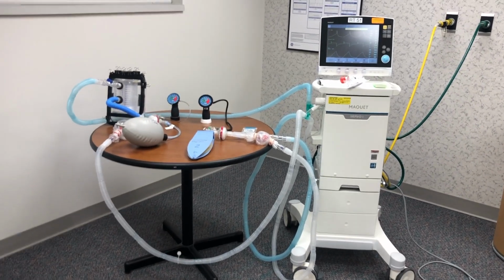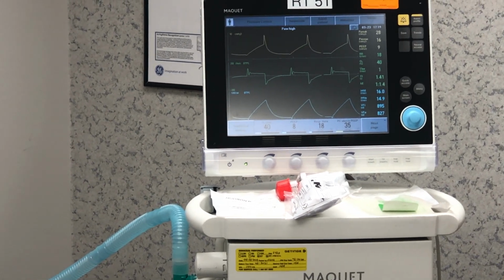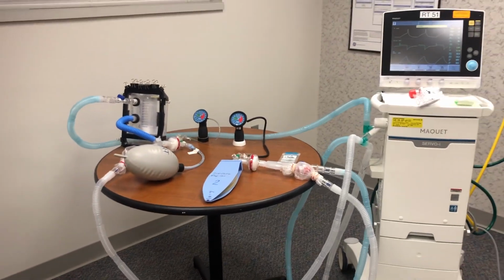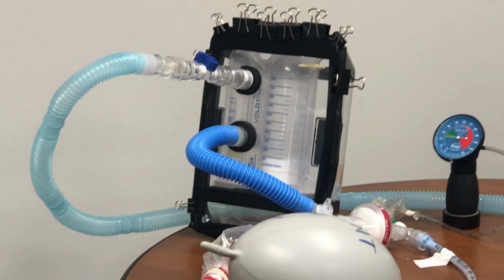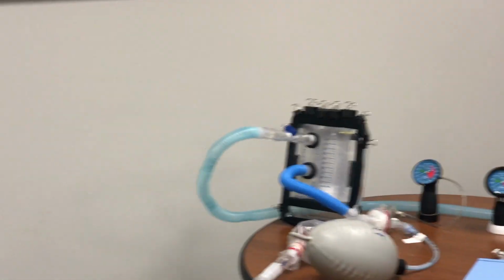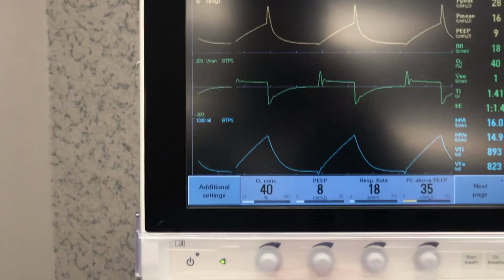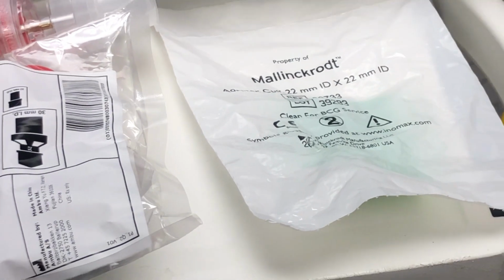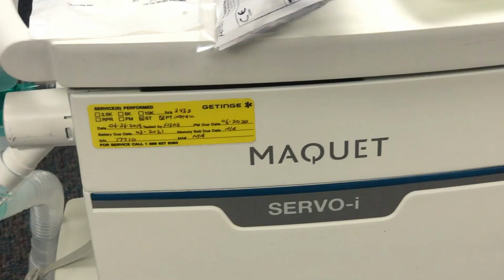COVID Ventilate multiple patients with one ventilator with DIFFERENT pressure/volume and PEEP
COVID Disaster/Salvage multi-ventilation with INDIVIDUALIZED VOLUME/PRESSURE, PEEP, FiO2. CAN VENTILATE WITH BIPAP
INDIVIDUAL VENT IS ALWAYS SAFER. This is a no other choice option
PLEASE SHARE SO HEALTH CARE PROVIDERS ARE AWARE OF THIS IN VENTILATOR SHORTAGE AREAS

 I fully endorse what major organizations are saying about dangers of connecting multiple patients to vent directly as they think they cannot individualize pressure/volume or peep and separate the circuit , BUT THIS METHOD USING VALVES SOLVES MOST OF THOSE PROBLEMS. PROBLEM IS I CANNOT REACH OUT TO THEM AND THEY ARE NOT AWARE OF THIS.

YOU ONLY NEED VALVES FROM HOME DEPOT/DEPT STORE TO DO THIS.
Health care providers please read below before attempting setup. An RT should be able to do the setup in 15 minutes. Please do not modify the circuit or may not work. Every component has specific reason to be in specific place.

CAN USE BIPAP WITH BACKUP RATE AND TIME LIMITED FLOW AS VENTILATOR !

We cannot ventilate patients simply by attaching them to a single ventilator and can harm them. Unfortunately internet is full of people suggesting that.

This is a video showing working prototype of multivalent with individualized pressure/volume and PEEP. It can also measure autopeep, peak and low disconnect alarms can be added by adding AIRWAY PRESSURE MONITOR..

-QUICKEST AND MOST BASIC setup will be to just use ball-valve and pressure guage with one way valves. THATS IT.

- Pressure on the ventilator needs to be higher than needed pressure on the patients as pressure is adjusted with valves. Recommend to keep it at least 40 over peep.

- PLEASE KEEP THE ALARM EXCEPT DISCONNECT ALARMS TO HIGHER AND LOWER LEVEL TO PREVENT FREQUENT RECYCLING.

- Valves need to be in minimally open position at start so that there is reserve in case more volume or pressure is needed.

- Airway pressure monitor ( the ones used in BIPAP/CPAP, picture attached) can also be used to monitor peak and PEEP pressures. It can also sound alarm in case pressures are high or low or with disconnect: if not avaliable any low pressure guage, even one used for BP in infants can be used. Multiply mm of Hg by 1.36 to get cms of H2O

- Pressure gauge is attached to the place in suction tube used for irrigation. If tube is different suction tube can be cut and guage can be attached directly to cut portion. In the second way another suction can be attached with T piece.

-Recommend to use PEEP valve ONLY in patients requiring higher amount of PEEP ( ARDS etc )as it is enclosed in double plastic and needs to be banded air tight as has pressure. ( I used thick double ziplocks and tied them with rubber arm bands which nurses use to find veins and reinforced with rubber bands ). I used a 22mm adapter on the top end of valve

-Oxygen can be added individually with use of one way valve and T-piece near the ventilator to build up reservoir.

-The box housing spirometer should be rigid and sealed airtight with industrial grade adhesive. I used rubber grommets and 22mm adapters to make it airtight (This is optional but can be made in 15 minutes with the right tools)

-The valves need to be as small as possible as slight change will change flow significantly. Need to place valves in an area where they will not be touched often as slight change in valves will change pressure.

- Patient with poor lung compliance/ARDS can be ventilated requiring high driving pressures. High pressures do not get transmitted to normal patients because of resistance of valves which we control and one way valves

-Cross contamination can be avoided with one way valves and filters. One way to avoid it completely is  to connect expiratory circuit to outside filter.

- May need to use slightly longer inspiratory pressure time for proper ventilation, though works with any inspiratory time.

- Recommend to paralyze patients but may be able to get away with adequate sedation and making assist pressure significantly negative so that patients do not individually trigger.

- One patient does not affect the other even if he codes, circuit disconnects or suddenly starts drawing huge volumes. This is due to one way valves.

- Wean one patient at a time with assist control and backup rate and attaching a T-piece with one way valve so patient can take extra air in and gradually reducing pressure to minimal with the use of valve. Valve should never be closed as assist control will not work.